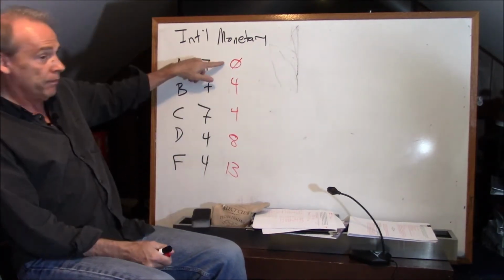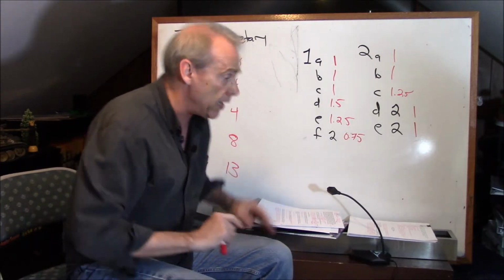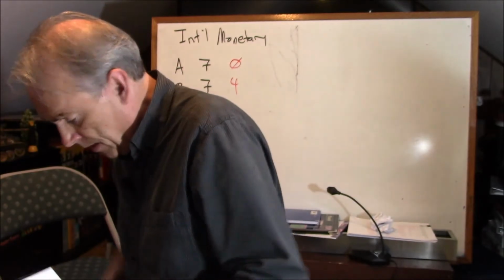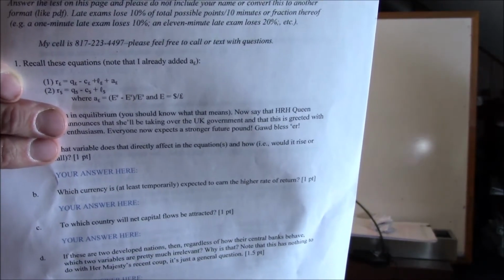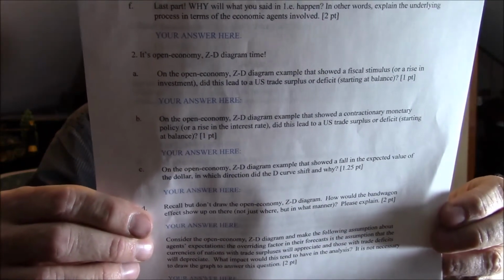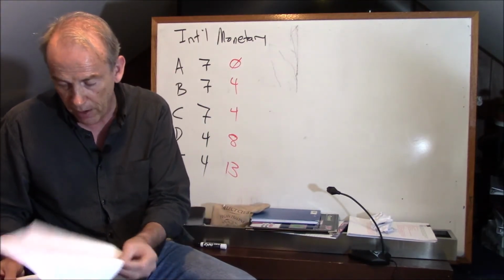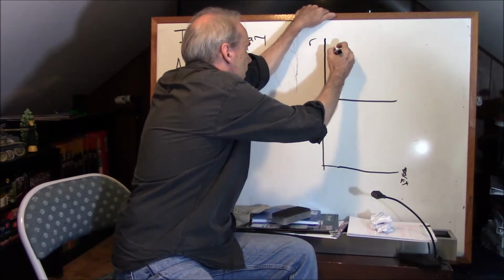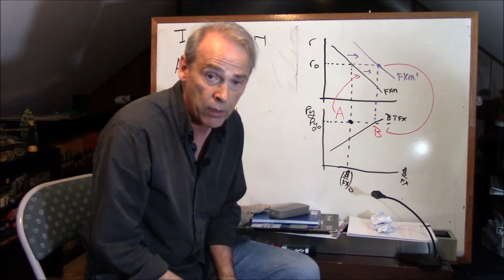Int'l Monetary Exam 2 Review, Fall 2020